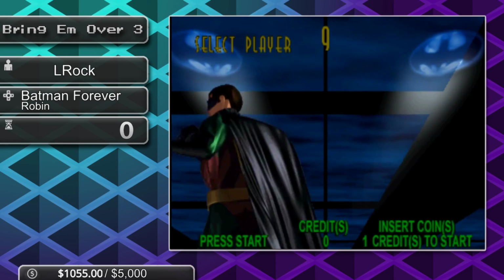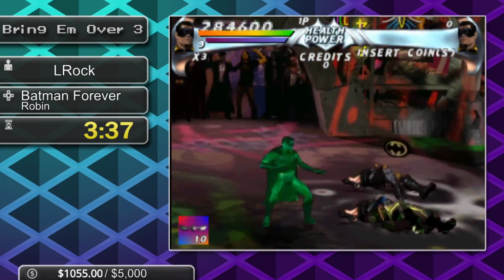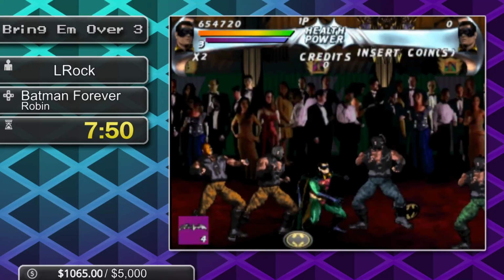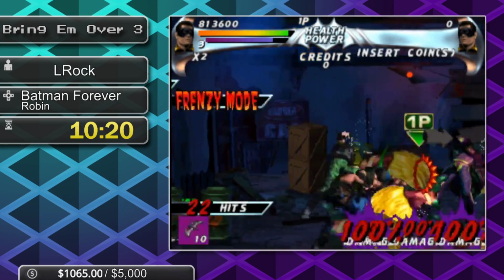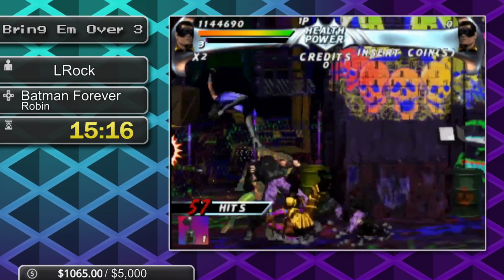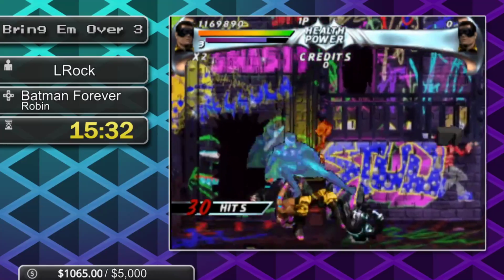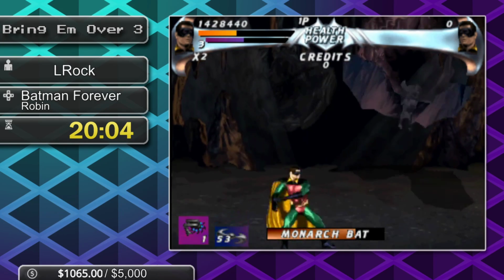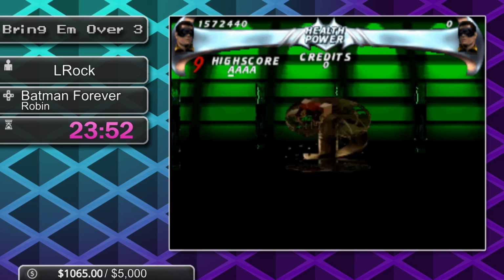Bring Em Over 3: Batman Forever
By LRock617